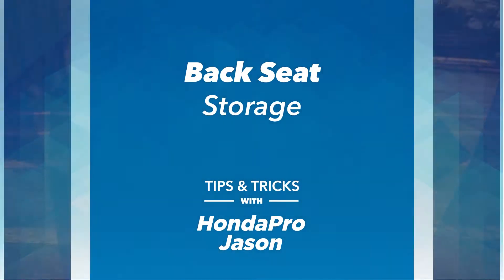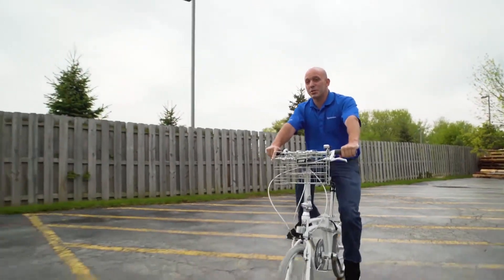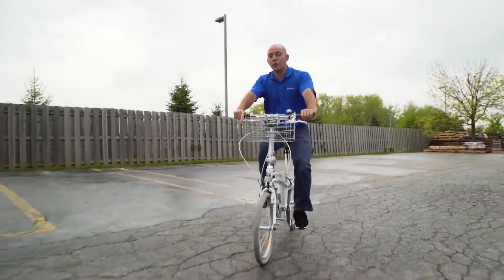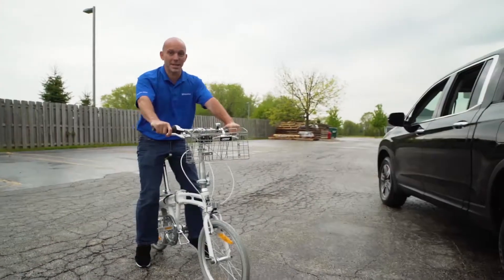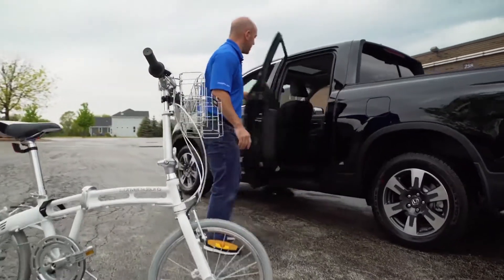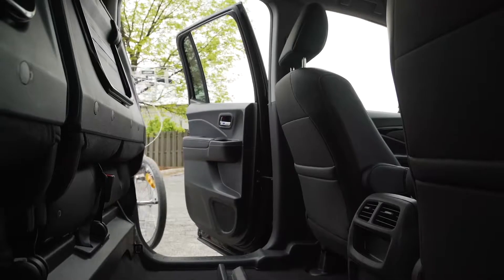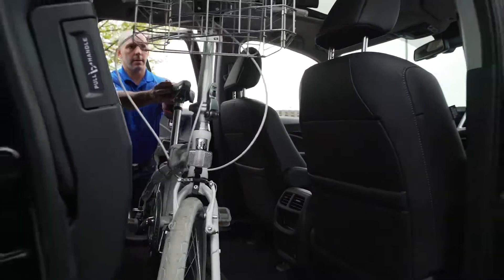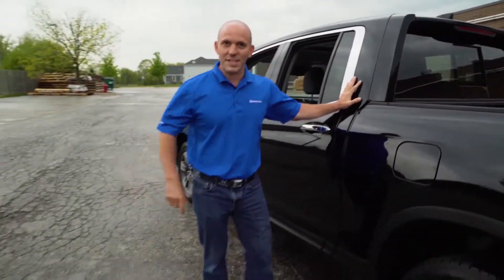2019 Ridgeline Back Seat Storage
Learn about the 2019 Honda Ridgeline